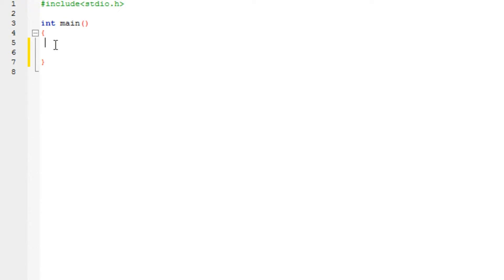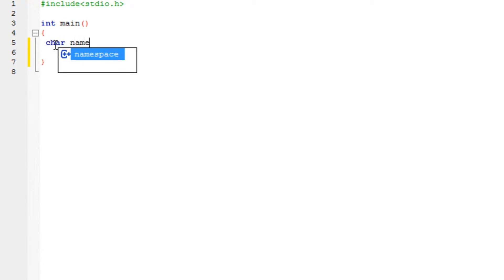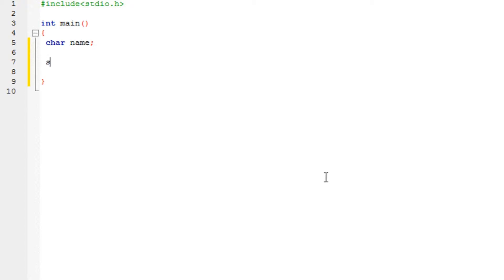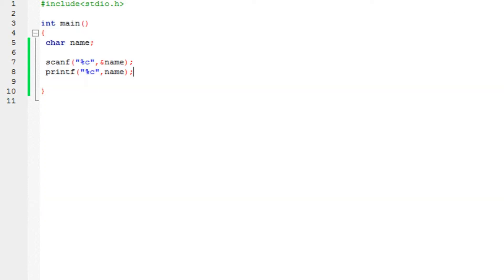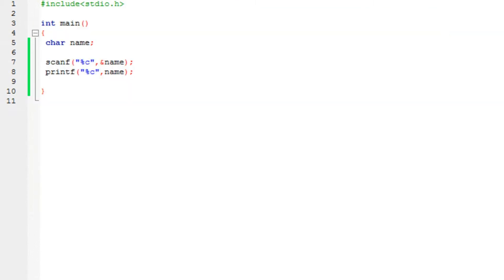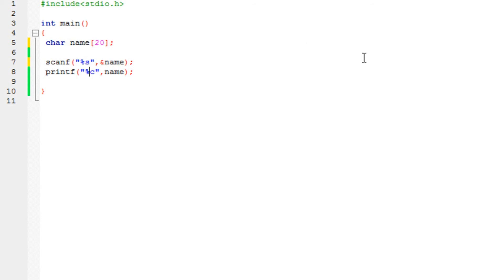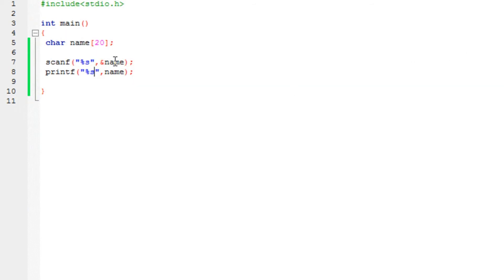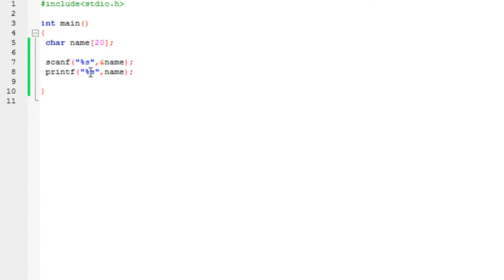Programming in C Tutorial 14: Char and Strings[HD]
This video explains:

1. Datatypes: Char.
2. What is a string.
3. What is a Char.
4. How to form a String.
5. How to print or scan a string.
6. How to print or scan a char.